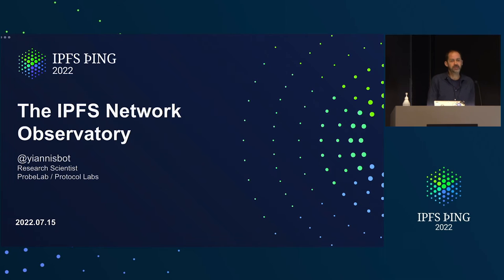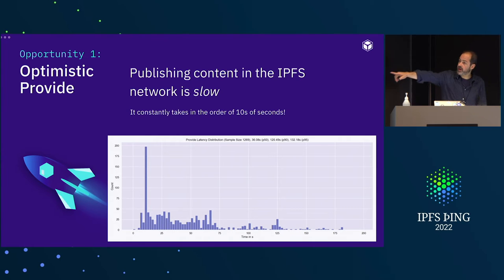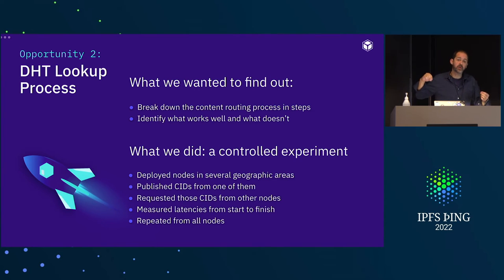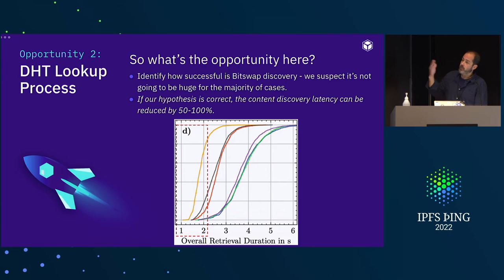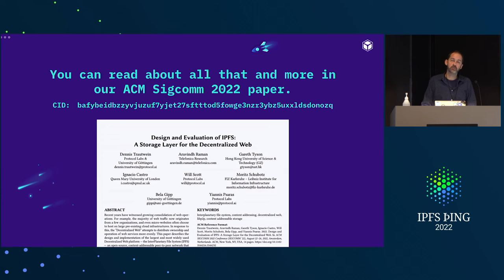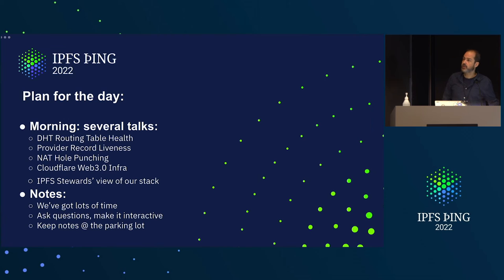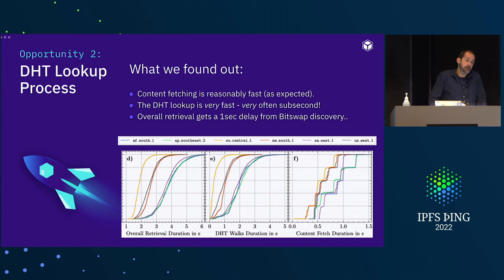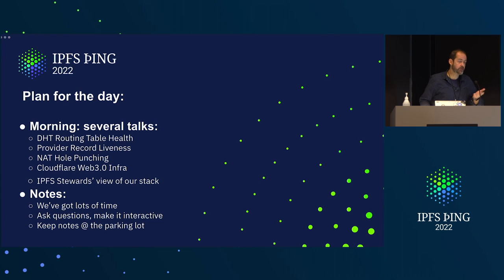The Importance of Network Measurements and Monitoring - @yiannisbot - Measuring IPFS